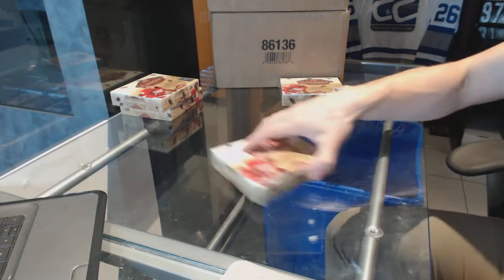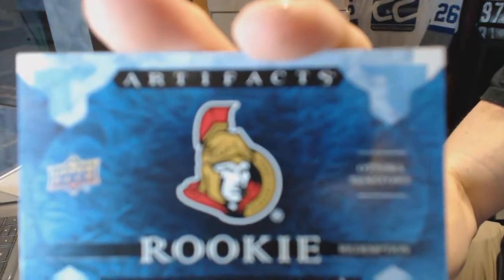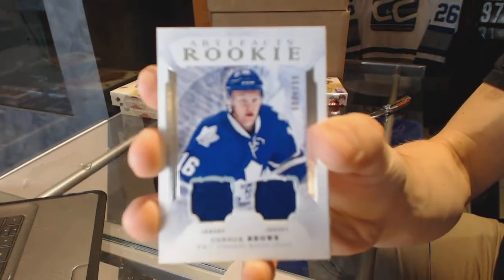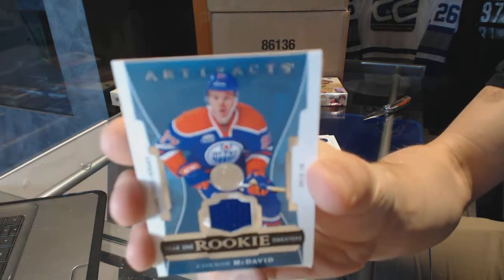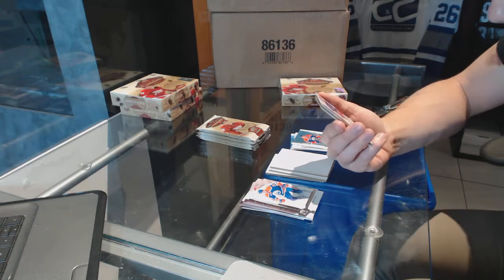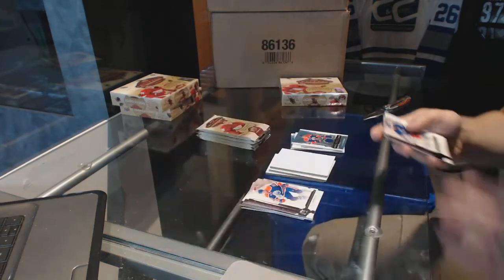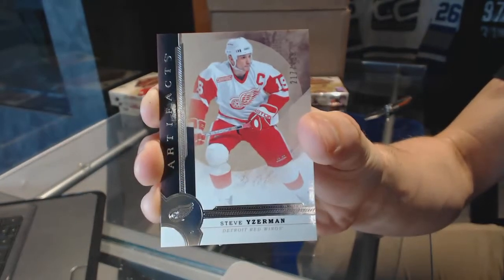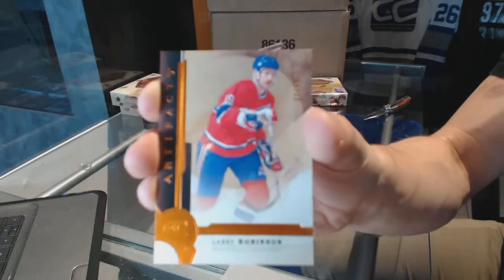Paully56's 16-17 Upper Deck Artifacts Hockey Box Break